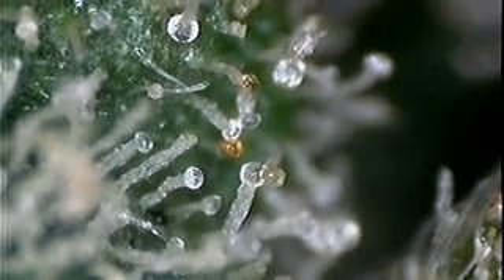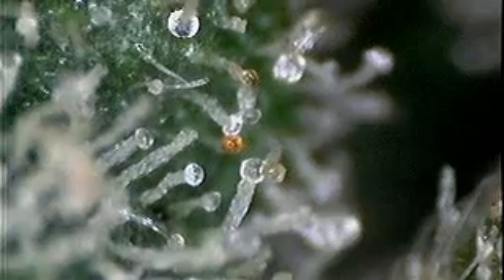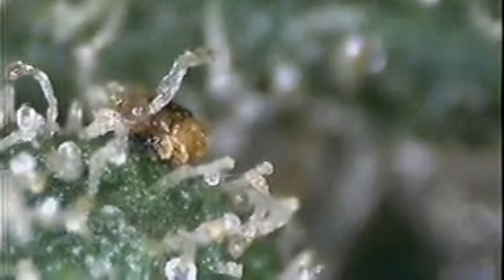BudShot under video microscope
Hi-View Wireless Microscope Test